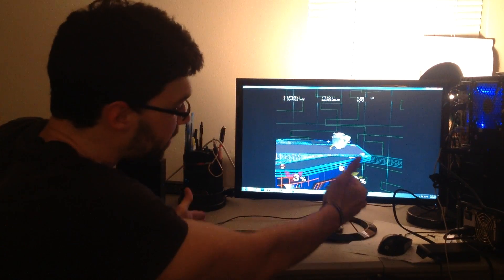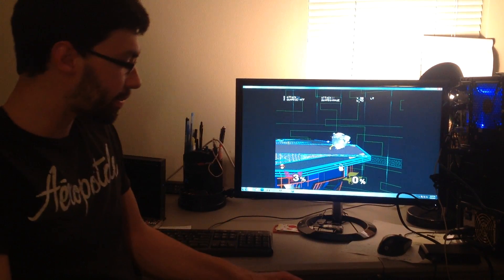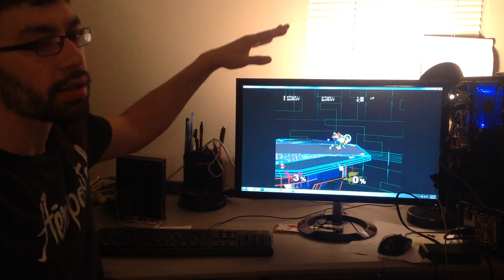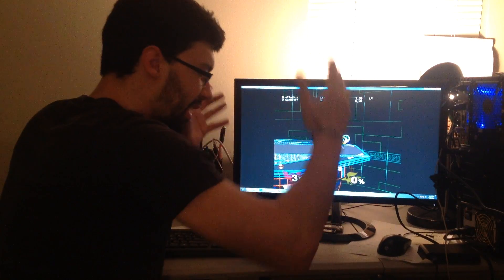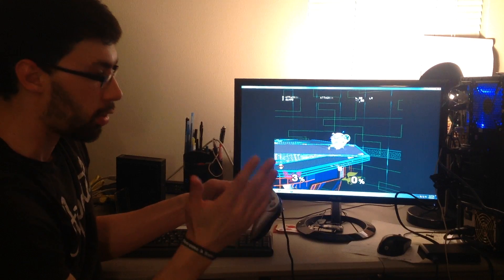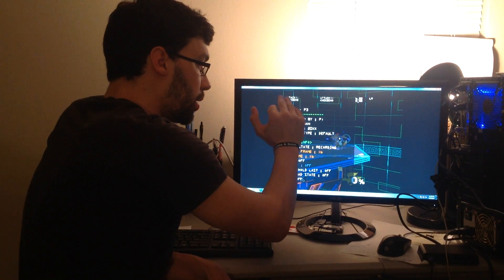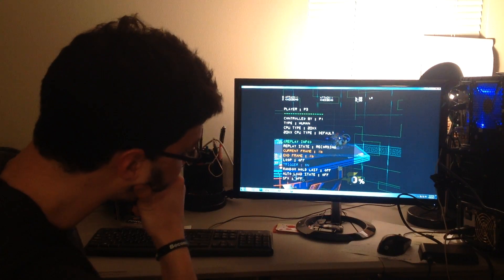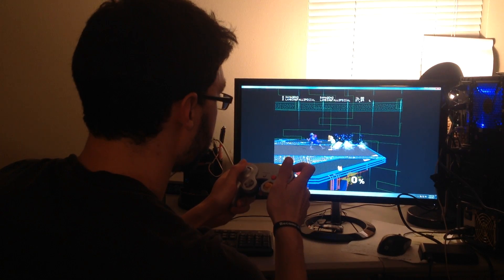20XX Hack Pack 4.06 - Save States/Replays Tutorial - Part 8/9 - Replay Trigger (2/3)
20XX Melee Hack Pack 4.06
Save States/Replays Tutorial

Part 8/9: Replay Trigger (2/3)